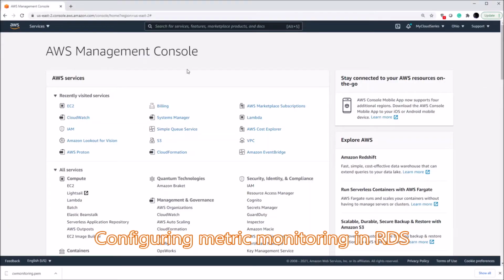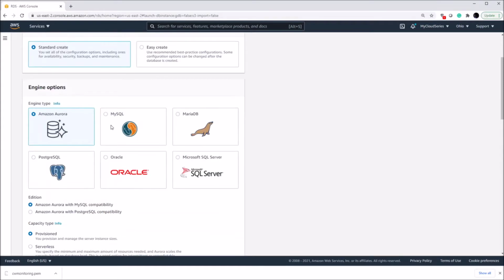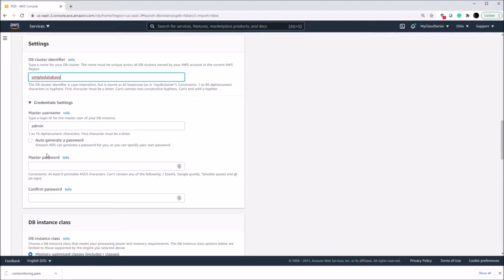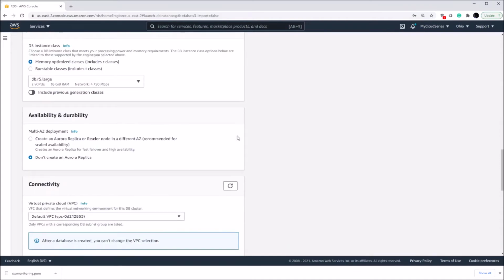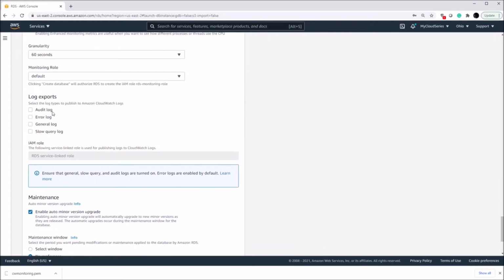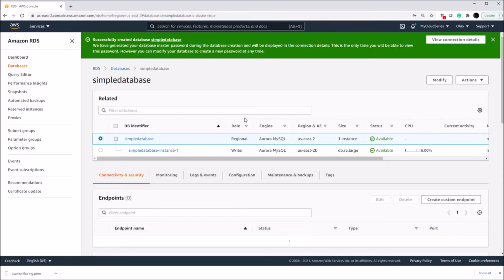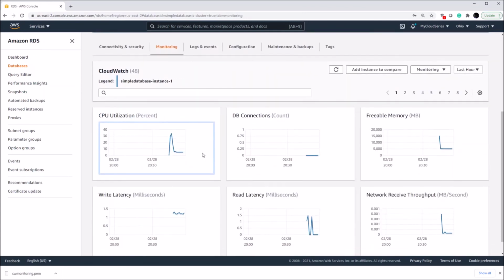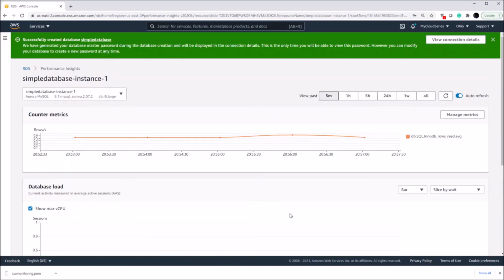Infrastructure Monitoring with Amazon CloudWatch| 6. Performance Insights for Database Services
This is the “Code in Action” video for chapter 2 of Infrastructure Monitoring with Amazon CloudWatch by Ewere Diagboya, published by Packt. It includes the following topics:
00:11 Configuring metric monitoring in RDS
Infrastructure Monitoring with Amazon CloudWatch makes it easy for anyone who is new to the cloud to understand the basic principles of monitoring. The book shows you how CloudWatch can and should be your go-to tool for monitoring and observability in AWS services such as EC2, ECS, EKS, ECR, and Kinesis.

Video created by Ewere Diagboya